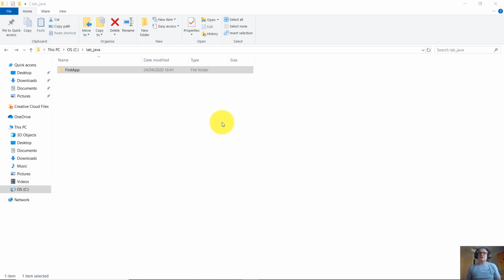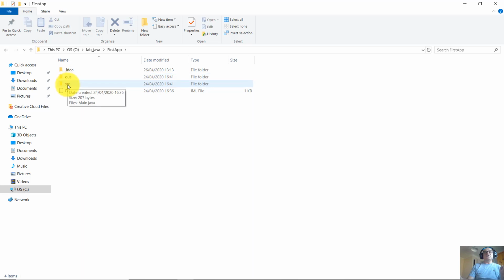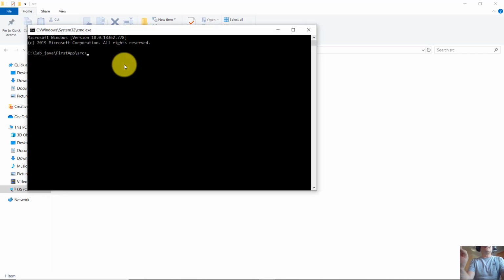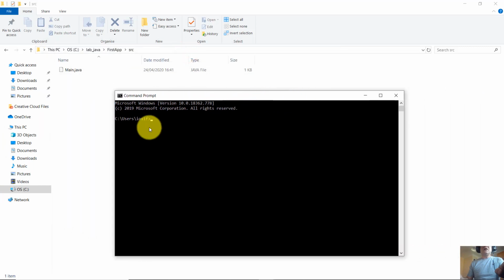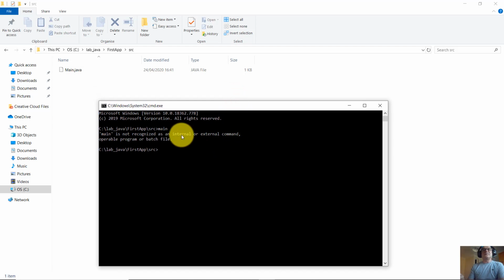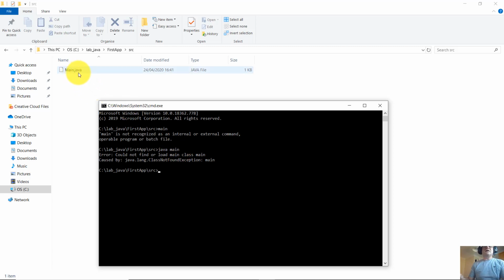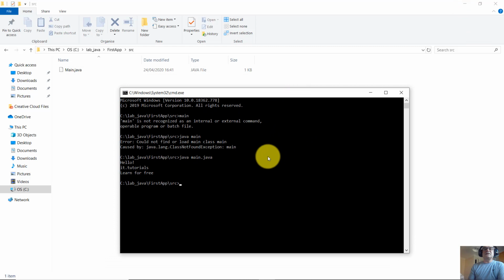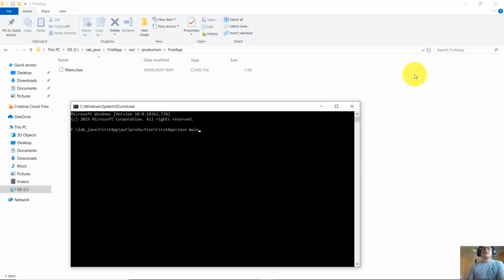Java Tutorial | How to run a java code from Command Line